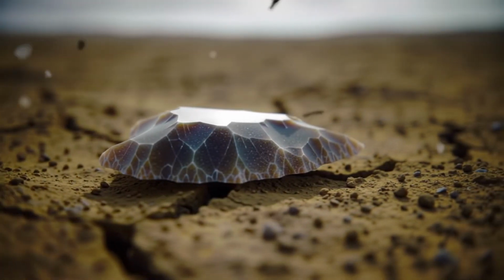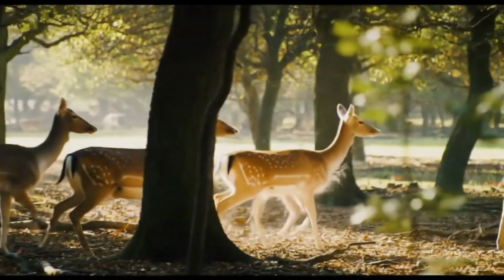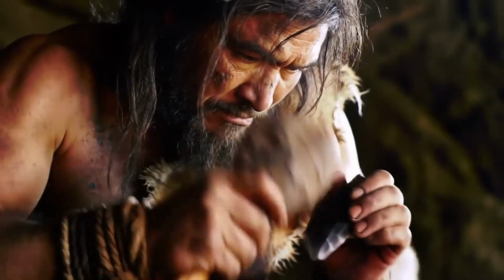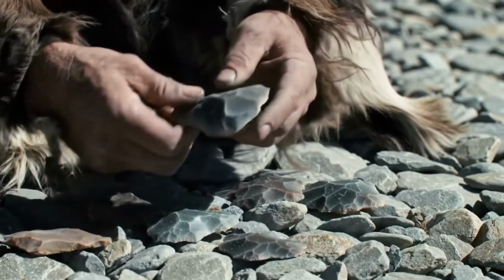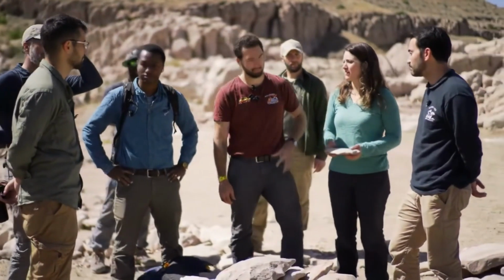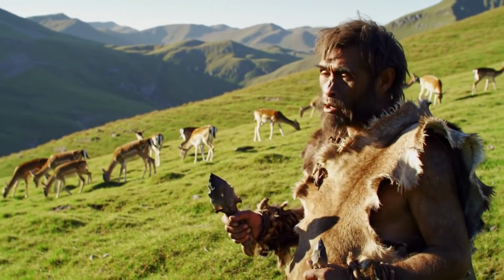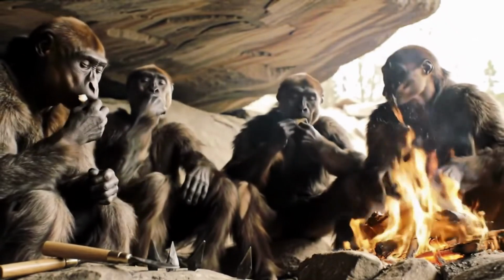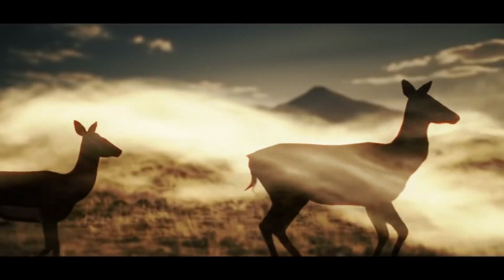They Walked 20km For THIS Stone: The Surprising Link Between Tools, Deer & Ancient Beliefs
Ever wondered why ancient humans would travel 20km (12.4 miles) for a specific stone? Join Berkay Explores as we delve into a fascinating 400,000-year-old archaeological discovery from Jaljulia and Qesem Cave, Israel, that reveals a surprising link between stone tools, deer hunting, and the dawn of ancient beliefs. This video uncovers how our Stone Age ancestors adapted, innovated, and perhaps even began to see their world in a profoundly new, symbolic way.

Discover how a major environmental shift – the disappearance of megafauna like elephants – forced early humans in the Levant to adapt their hunting strategies. They turned to fallow deer, a smaller, more numerous prey. This crucial change sparked incredible technological innovation: the development of the highly specialized Quina Scraper. Learn how this meticulously designed flint tool, smaller than your phone, was a game-changer for efficiently processing deer, essential for survival in a changing world. We explore the science behind microscopic wear analysis and experimental archaeology that reveals the scraper's purpose.

But the story gets even more intriguing! We uncover evidence that these early humans consistently bypassed closer flint sources, trekking to the Samarian Highlands. Why this specific location? Archaeologists Vlad Litov and Professor Ron Barkai from Tel Aviv University reveal a "double connection": the Samarian Highlands were not only the source of superior high-quality flint perfect for their Quina Scrapers but also a vital calving ground for the fallow deer – their new primary food source!

Could this remarkable convergence mean the Samarian Highlands gained a special, perhaps even sacred status in the worldview of these Paleolithic people? We explore the profound implications of this finding, suggesting how the landscape itself became deeply intertwined with their survival and potentially their emerging symbolic understanding and ancient beliefs. This isn't just about a tool; it's a glimpse into the cognitive evolution and cultural shifts of our distant ancestors nearly half a million years ago.

What are your thoughts on this incredible connection? Does this discovery change how you picture the lives and minds of our early ancestors?

➡️ Learn about:
The Quina Scraper and its uses
Ancient human adaptation and ingenuity
Stone Age survival strategies in the Levant
Paleolithic life 400,000 years ago
The emergence of symbolic thought and ancient beliefs
Archaeological methods like wear analysis
Discoveries at Jaljulia and Qesem Cave

Chapters:
0:00 Intro: Unveiling Ancient Secrets in Stone
0:35 400,000 Years Ago: The Shift from Elephants to Deer
2:10 The Quina Scraper: A Stone Age Innovation
2:41 Deciphering Use: Wear Analysis & Experiments
4:09 The Mysterious 20km Journey for Flint
4:48 Astonishing Discovery: Flint, Deer & The Samarian Highlands
5:47 Symbolic Connections: Did Mountains Become Sacred?
7:11 Deeper Insights: How Our Ancestors Saw Their World
8:51 What Are Your Thoughts? (Outro)

🔔 If you're fascinated by ancient history, human evolution, and archaeological mysteries, don't forget to LIKE this video, SUBSCRIBE to Berkay Explores for more adventures into our past, and SHARE your thoughts in the comments below!